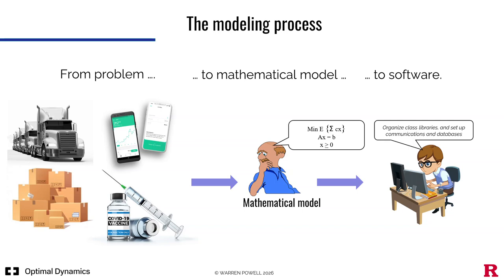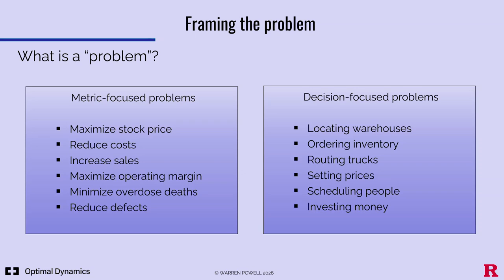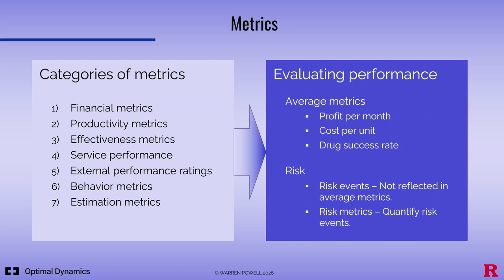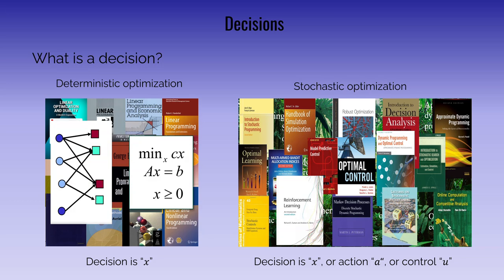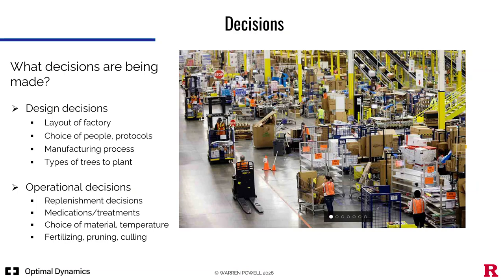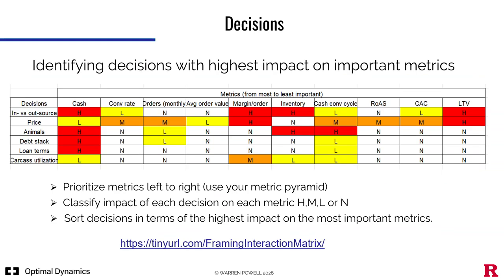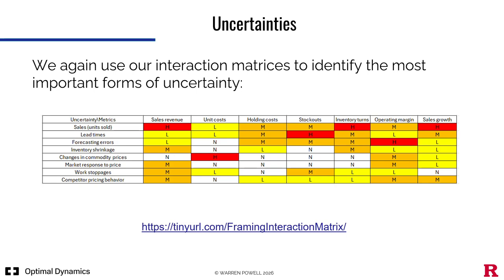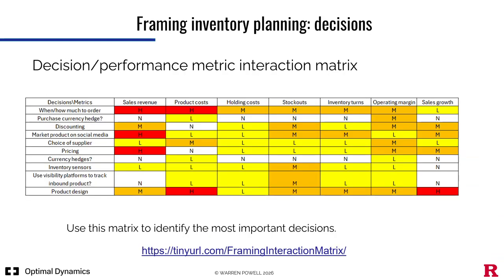Framing Decision Problems Part 2 - Framing the problem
This part covers the core topic of how to frame a decision problem by identifying performance metrics, types of decisions and sources of uncertainty.  This part can be watched by itself.